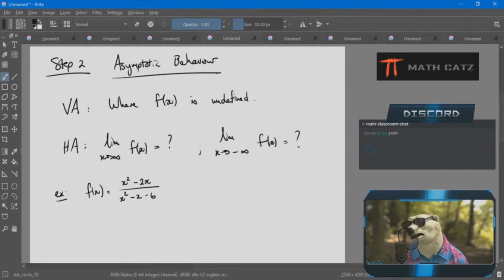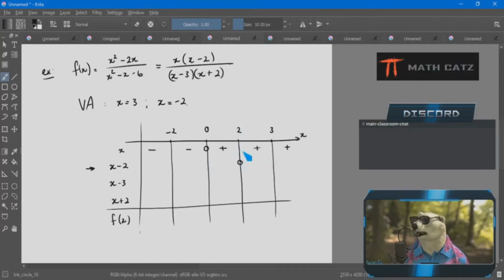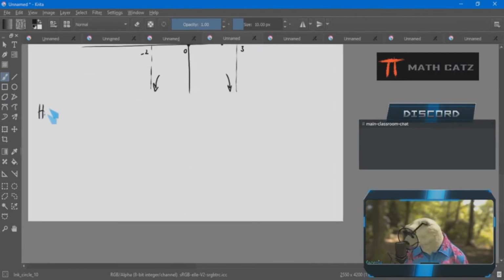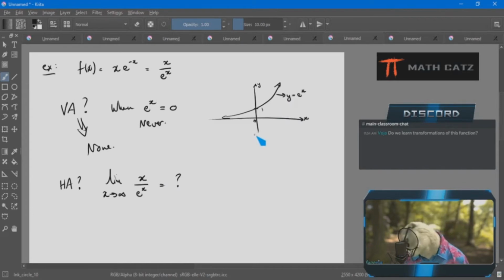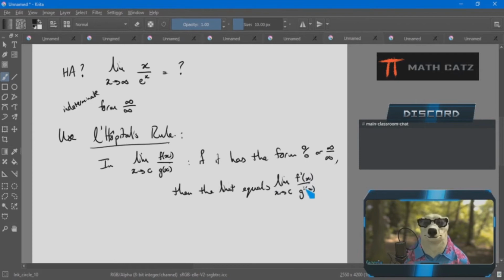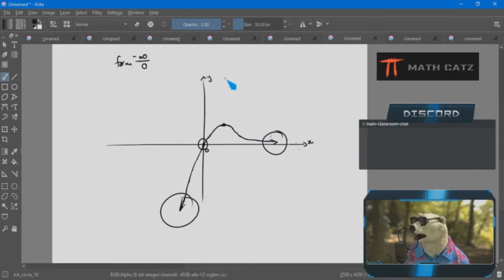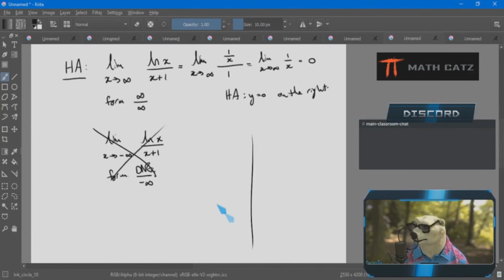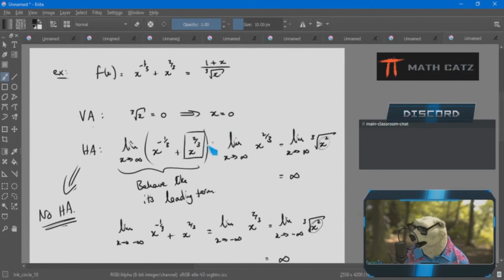02Graphing asymptotic behaviour